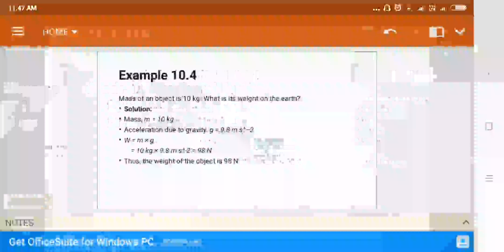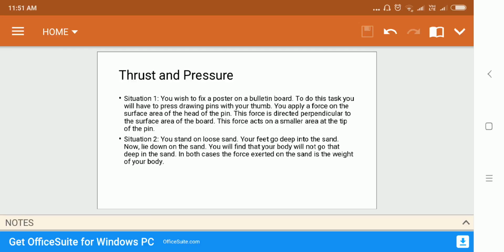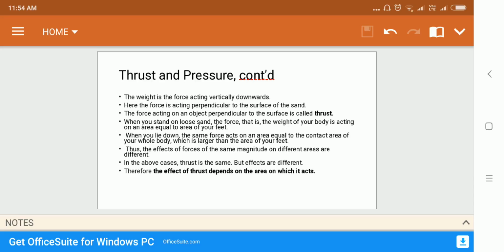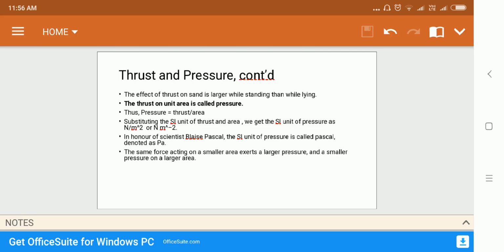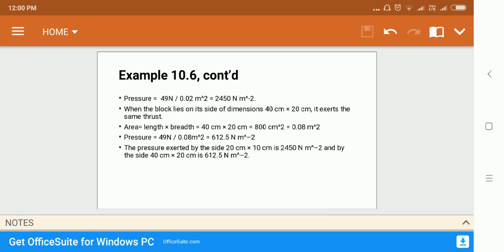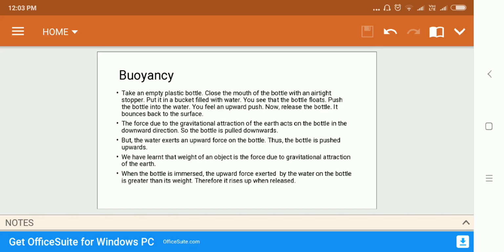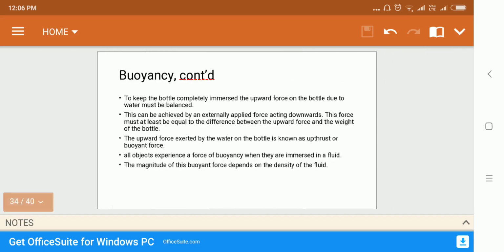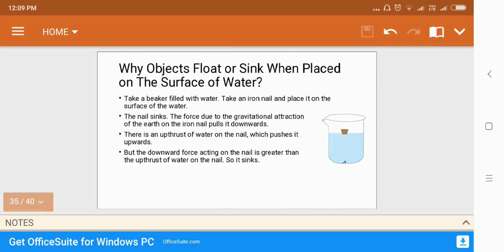Grade IX physics Ch10 Gravitation Part4